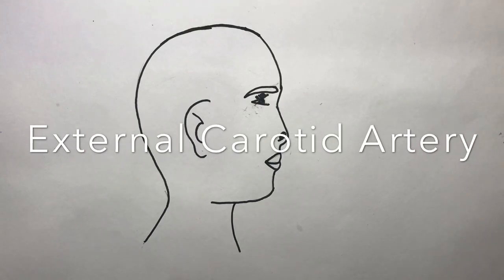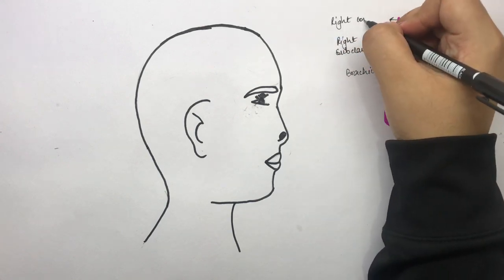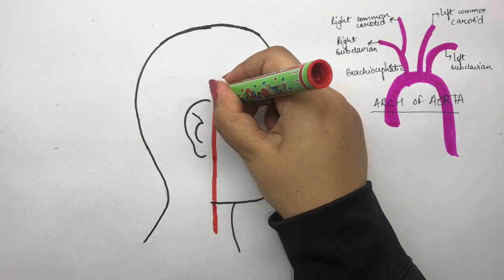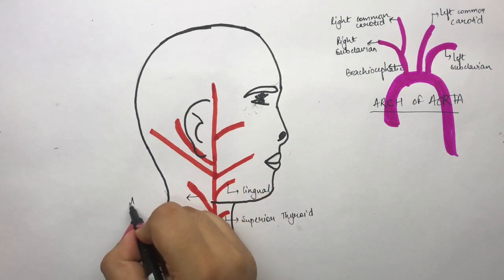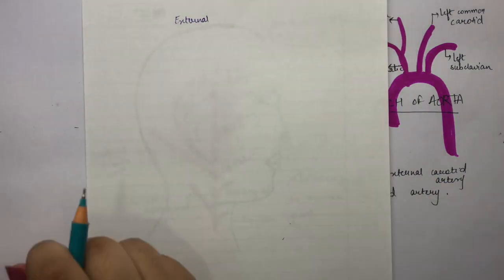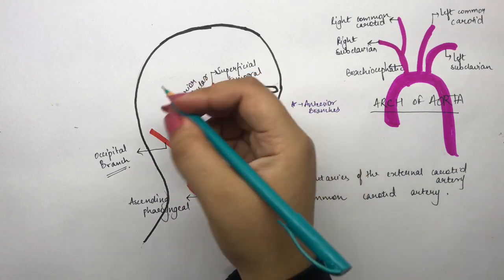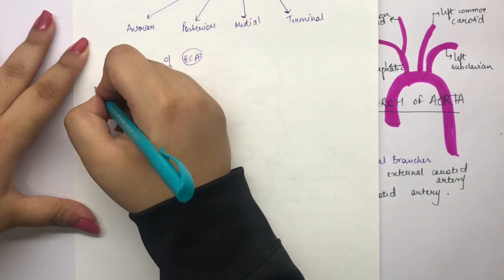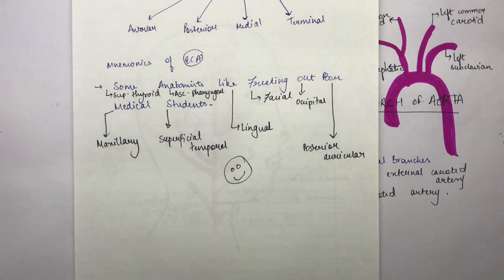External Carotid Artery On Tips | Mnemonics | Anatomy | Manoti Alawadi